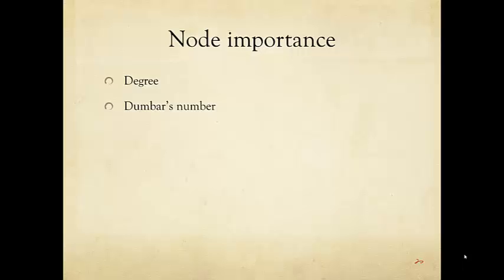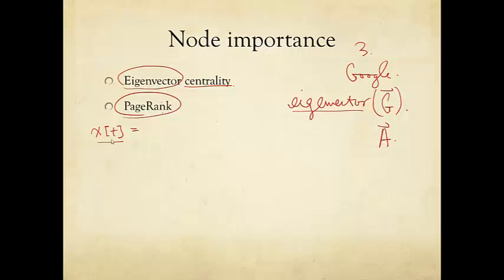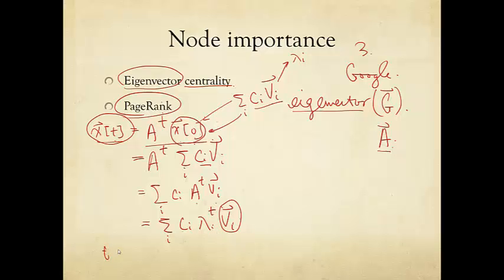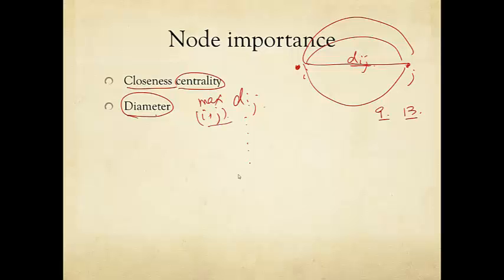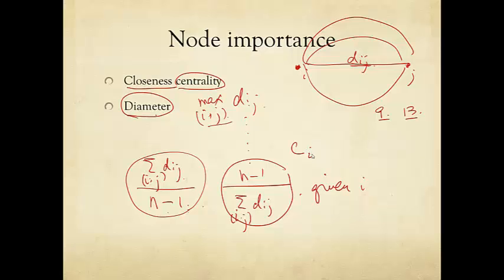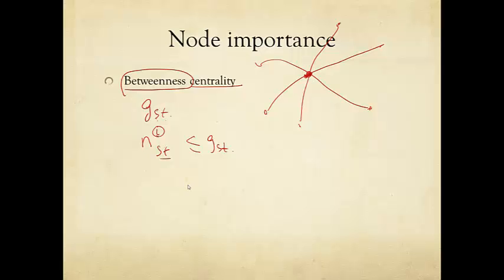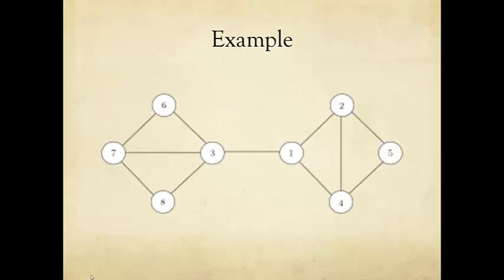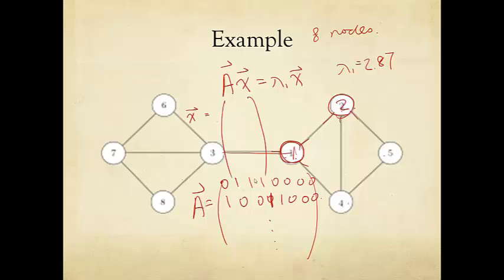Q8: Part B: How do I influence people on Facebook and Twitter?